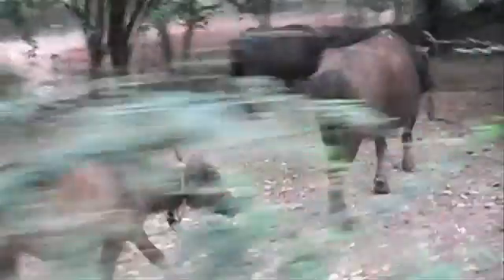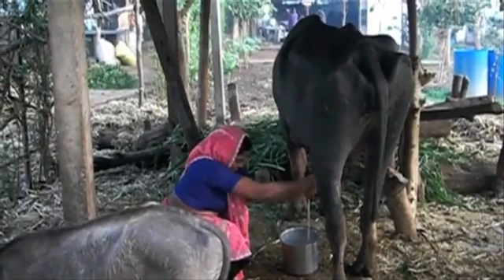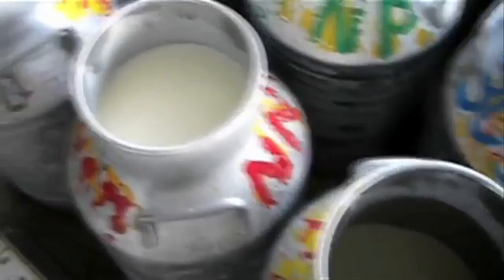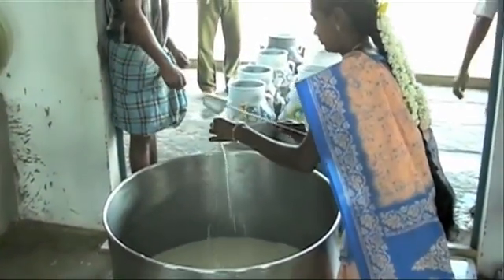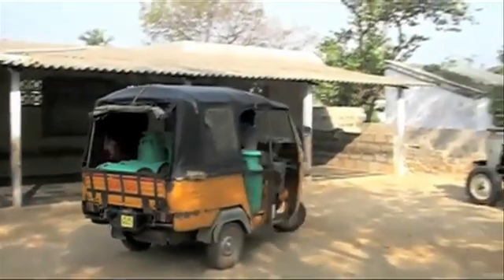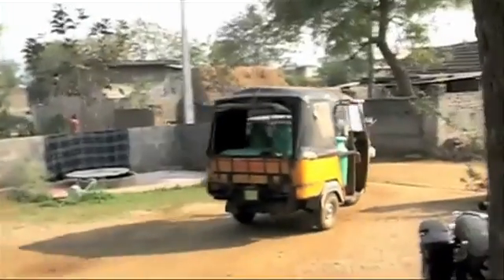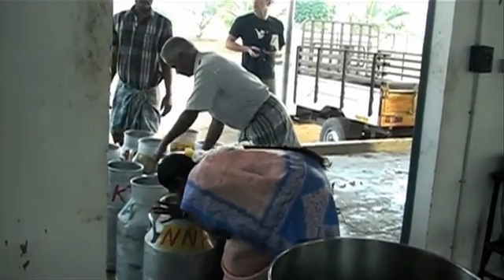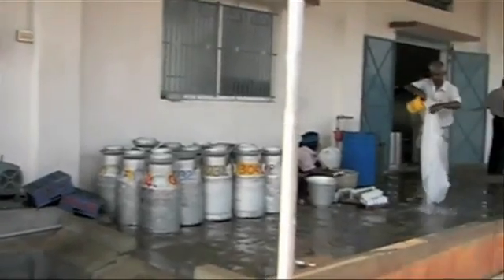Promethean_NASA_presentation.m4v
complete video of Promethean Power's business approach for industrial chilling technology using our thermal storage battery.